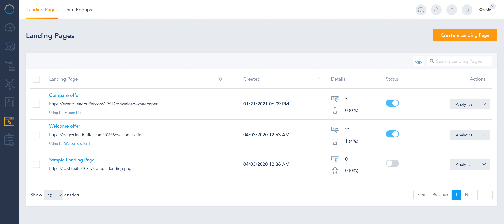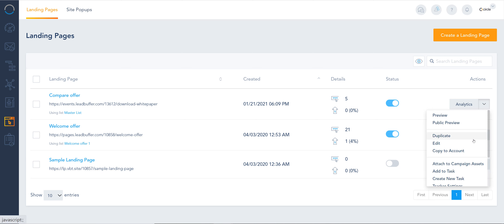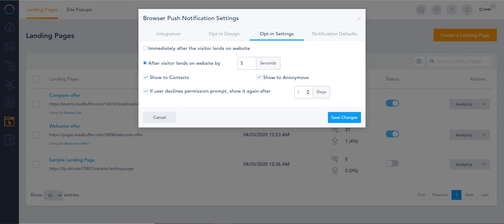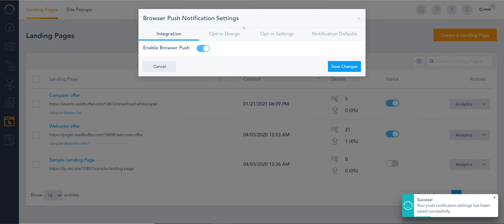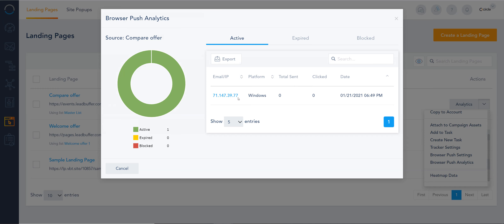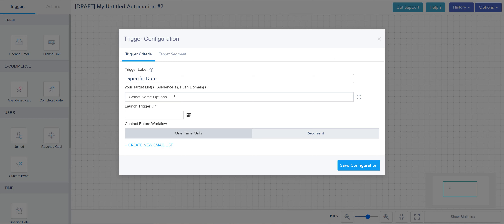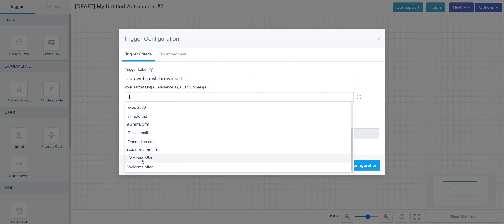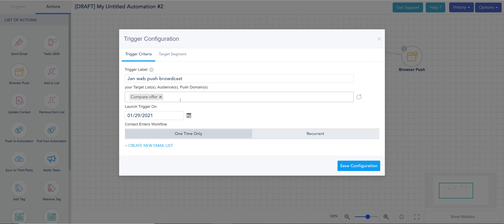Chapter 5 6 Setting up browser push on landing pages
VBOUT supports web push notifications, which are messages that get delivered to your browser directly.
Unlike email messages or SMS, a web push notification communicates directly with the browser hash and shows right onto your screen.

Find out in this video, how to set up browser push on landing pages without any additional requirement.